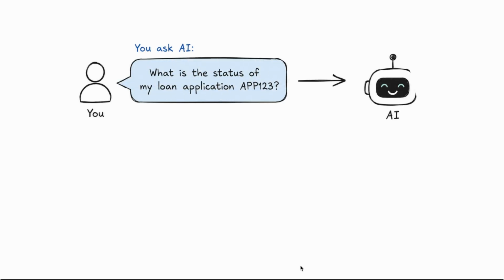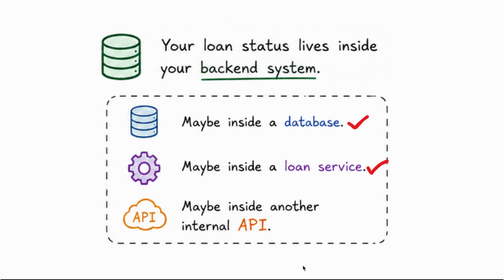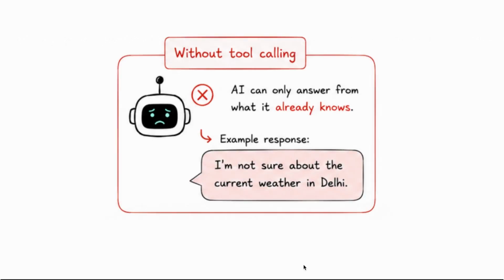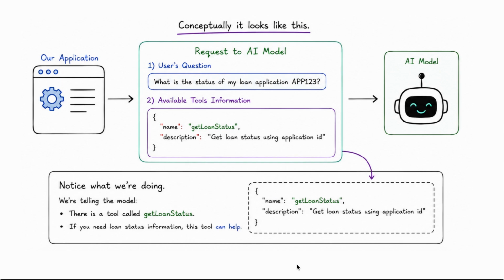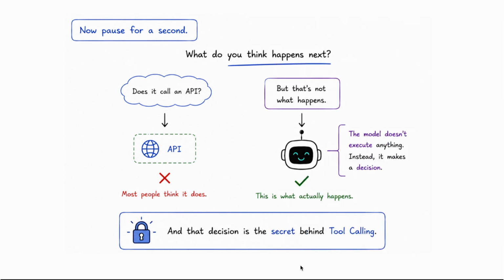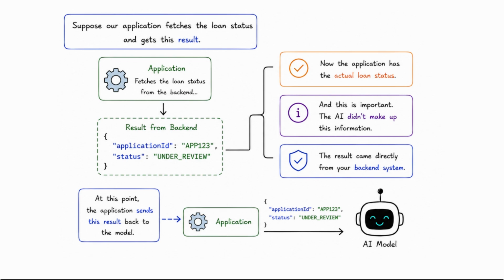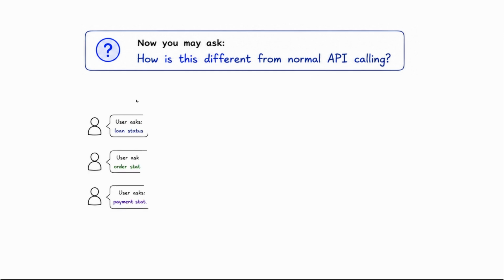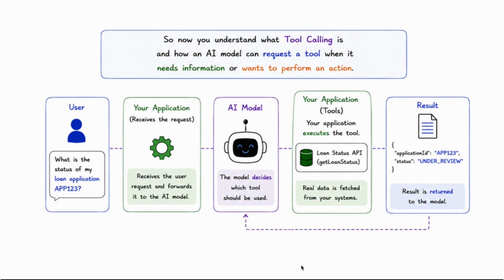How AI Models Call APIs (Tool Calling Explained)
In this video, you'll learn Tool Calling from scratch using a simple real-world example.

You'll learn:

* What Tool Calling is
* Why AI models need tools
* How AI agents interact with APIs
* What happens behind the scenes during a tool call
* The difference between traditional API calling and Tool Calling
* How modern AI agents fetch real-time information
* How LLMs decide which tool to use